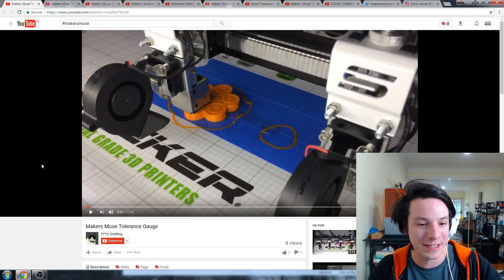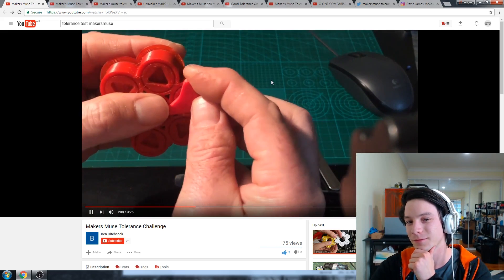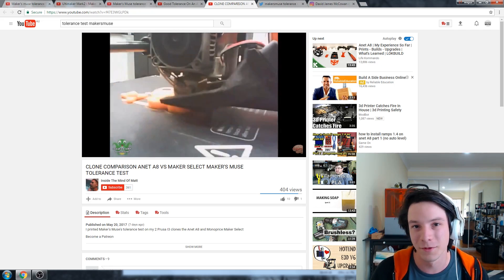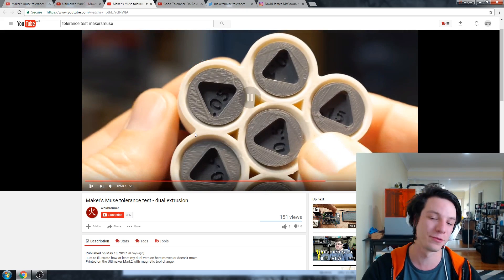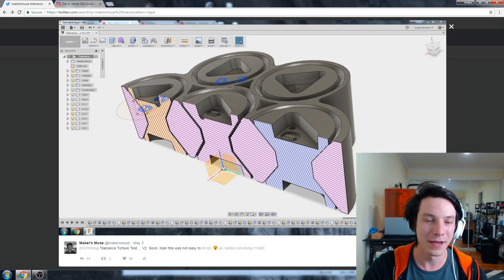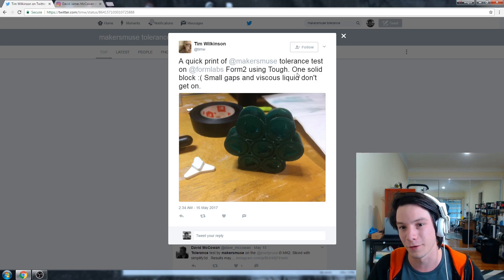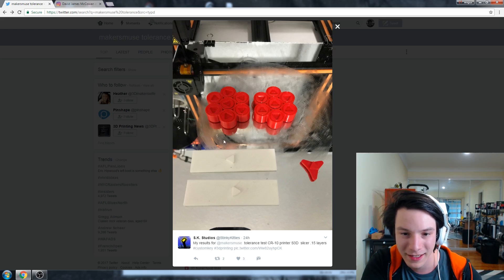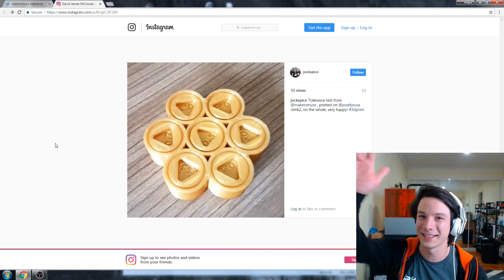Maker's Muse Tolerance Test - Your Results!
In this video let's check out your results from printing the infamous tolerance gauge! This file is designed to push your 3D Printer's accuracy to the limit to see what it's capable of, and the results were really interesting to see!